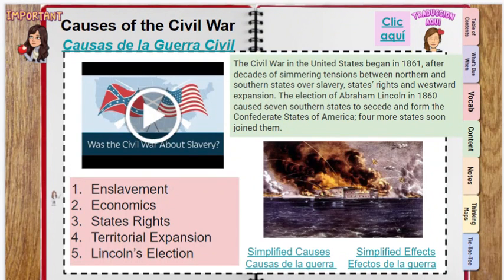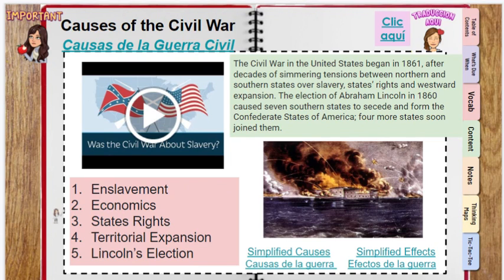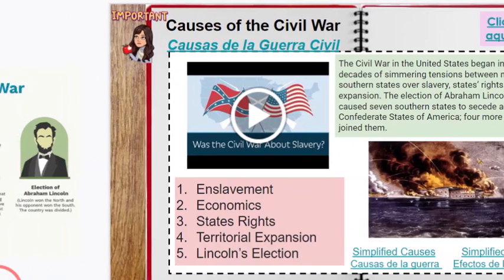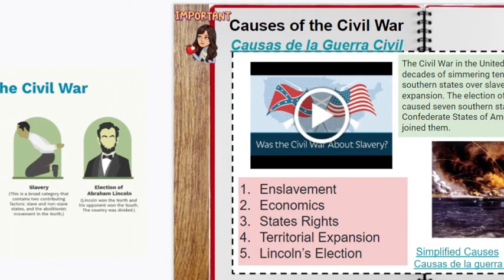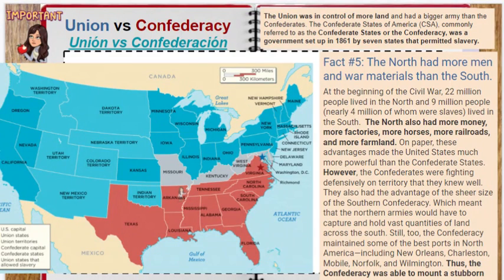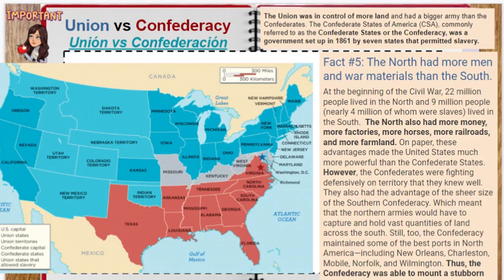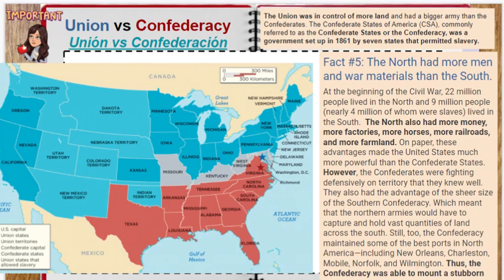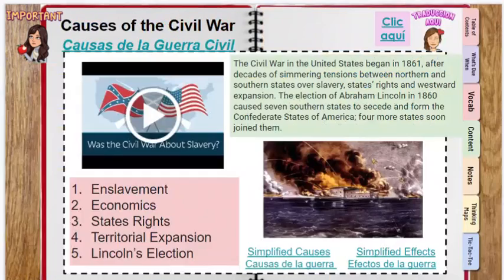USH Unit 11.3B Sectionalism & Civil War - Causes of the Civil War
Causes of the Civil War